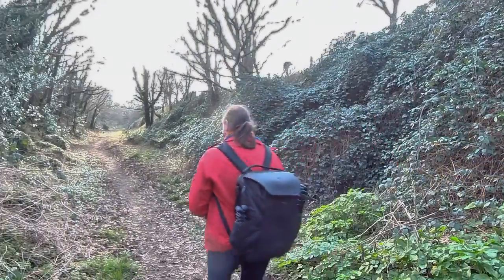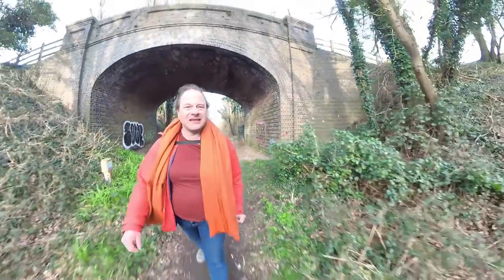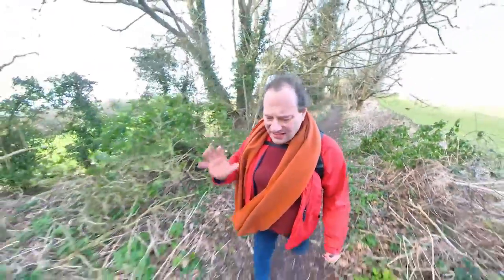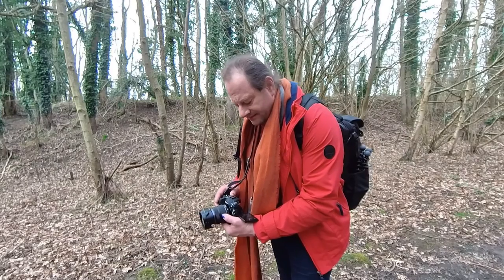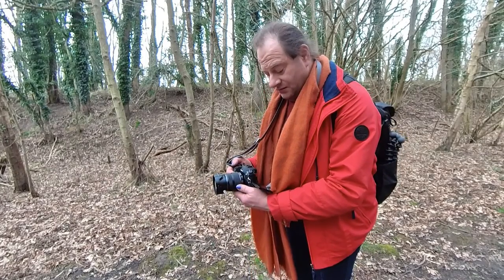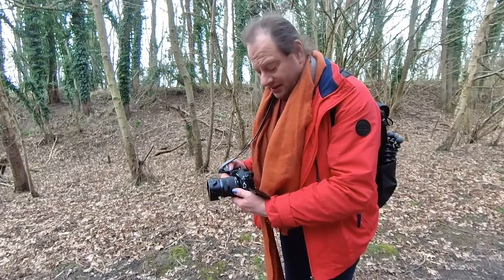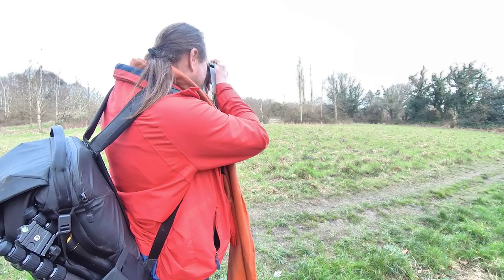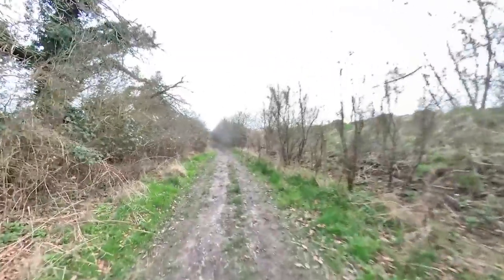ICM Photography - Creative Art with Intentional Camera Movement - ICM Tips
ICM Photography Tips for Creative photo Art. With Intentional Camera Movement photography, you can create captivating artwork with ease.

The great thing about ICM is that there is no wrong or right. The ultimate goal is to produce an image that is pleasing to look without having to follow the rules of composition, lighting, exposure and so many other things that as photographers we need to worry about for a great image.

ICM allows you to experiment. It allows you to get things "wrong" and still enjoy the results. It gives you latitude to do things you might not usually attempt and it allows the viewer to see your scene in a different, perhaps more interpretative way.

I love the fact there's no right or wrong about it. I love the fact that I am able to do extreme things in post production that would utterly ruin a normal landscape photo and create a new, different bit of art from the last slider adjustment. So, strap in for 20 minutes and experience the release of ICM and, hopefully, you'll get some ideas to create your own.

Andy

00:00 -  Why bother watching it at all if you just skip the bit where I tell you what I am doing?
02:13 - Depression
03:41 - My Echoes Project
05:29 - First shot - Camera settings, the lot
10:29 - First ICMs of the day
13:00 - ICM 2
13:42 - Subjects for Intentional Camera Movement
14:37 - Consumed by Reeds - Not an ICM shot.
15:36 - Consumed by ICM Reeds!
17:27 - Final subject

⚙️GEAR LINKS
Here's the kit I recommend.

📷MY GENERAL CAMERA KIT
Olympus E-M10 Mk 3
Olympus E-M1 Mk2
m.Zukio 12-40 Pro Lens
Insta 360 One X2
Brilliant monopod
Lee Long exposure kit

📷MY OSMO GEAR
Osmo Pocket
Osmo Pocket 2
Brilliant Osmo Pocket mount - works with both models
DJI Osmo Pocket Mic Adapter
USB C 6ft extension cable
Lightning Extension cable

Rode Wireless Go
Boya BY-M1 - Lav Microphone
Boya Wireless Mics
Zoom H1 Audio Recorder
Rode Boom Pole - Brilliant for SO MANY things

DJI Mini 2
DJI Phantom 4 Pro
Skyreat ND filters for Mini

Neewer NL660 LED Lighting
Neewer Softbox for LED lights
Aputure M9 - pocket video LED light
Camera Slider
Spiggot Adapters
Friction Arm

Have you tried TubeBuddy? A brilliant tool for YouTube creators helps you find video subjects, tags, trends, provides templates and analytics. It's incredible and very fairly priced. Give it a go...